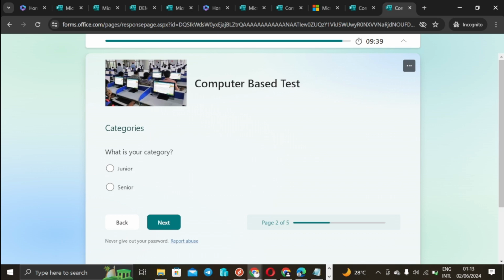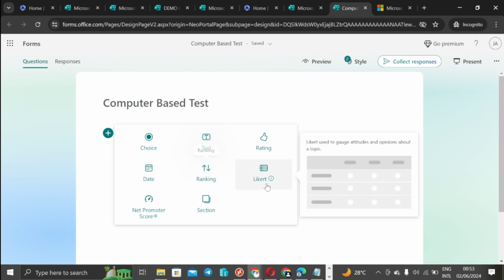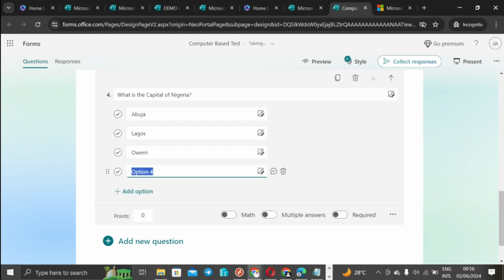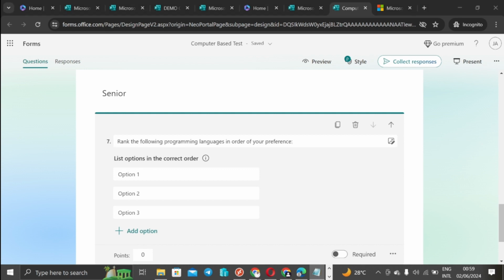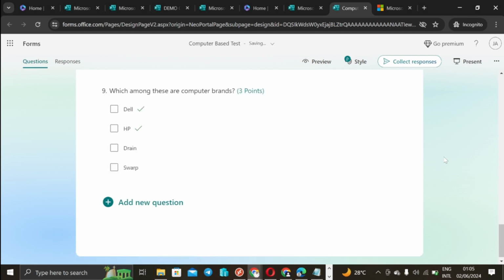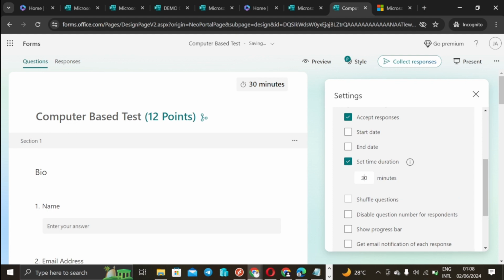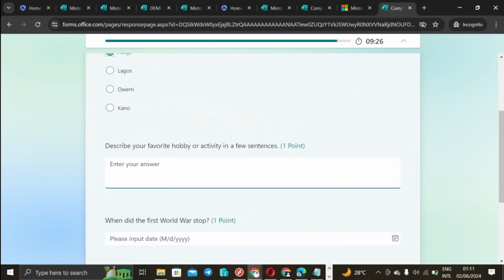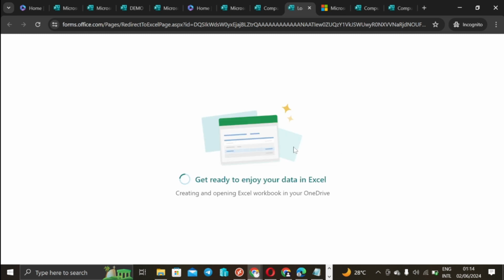Ultimate Guide to Creating Computer-Based Tests with Microsoft Forms (Free Account)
Are you looking to create a computer-based test effortlessly using a free Microsoft account? Look no further! In this comprehensive tutorial, we guide you through the entire process of setting up a test using Microsoft Forms. From creating sessions and setting up branching to allocating scores, setting test durations, and generating shareable links, we've got you covered. Plus, learn how to collect and review responses seamlessly. Perfect for educators, trainers, and anyone needing a robust testing solution. Watch now and streamline your test creation process!